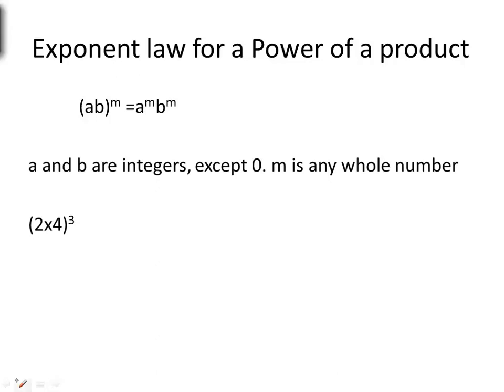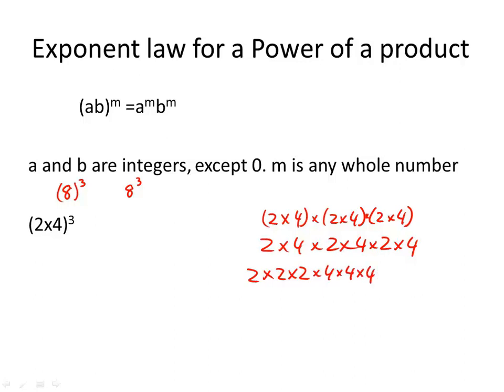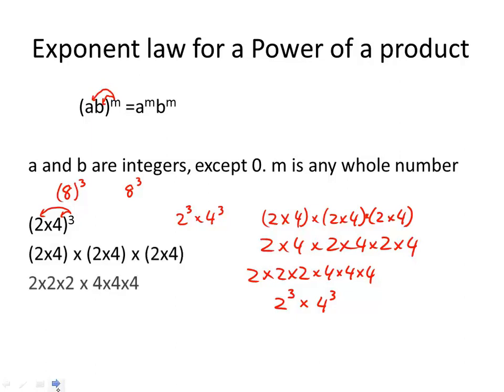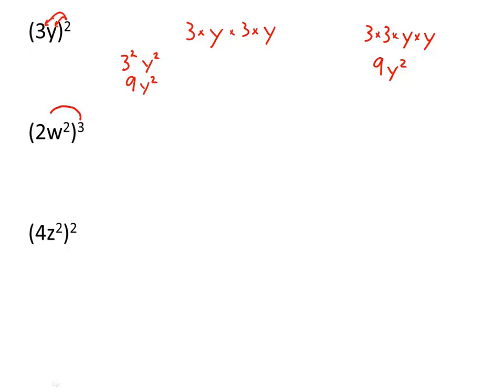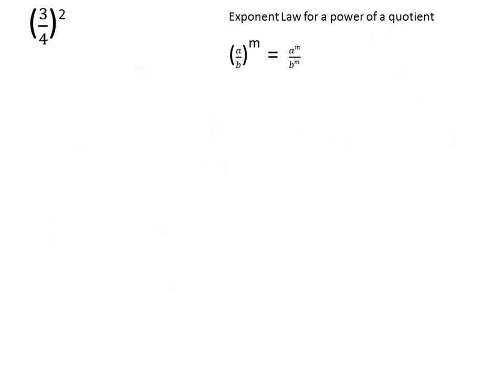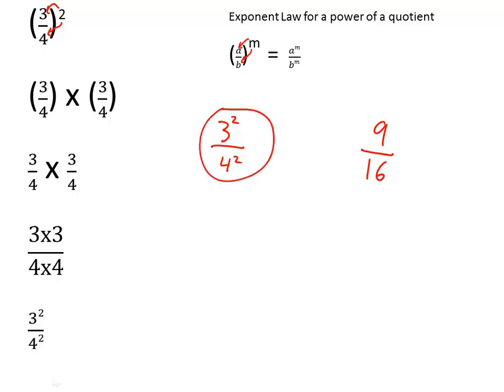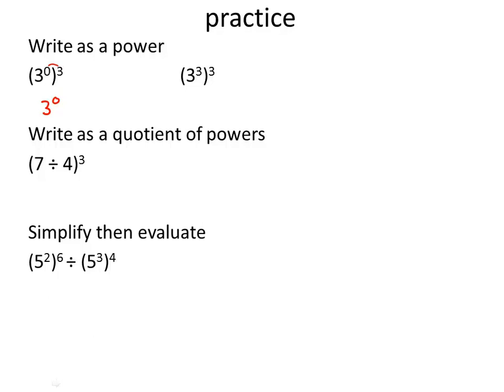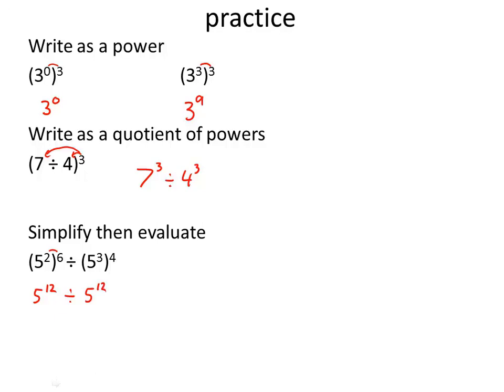BC Math 9 exponents lesson 6 Power of a Product and Quotient